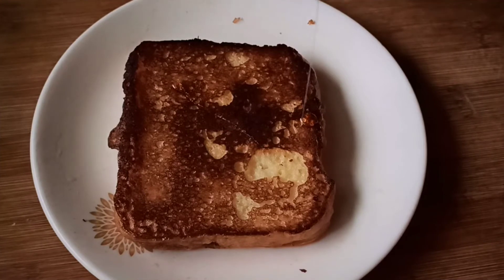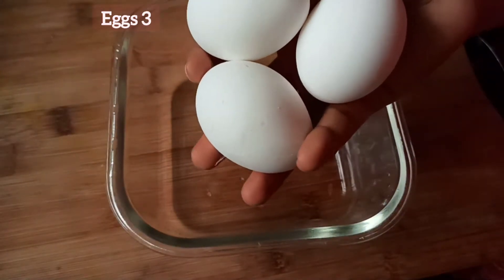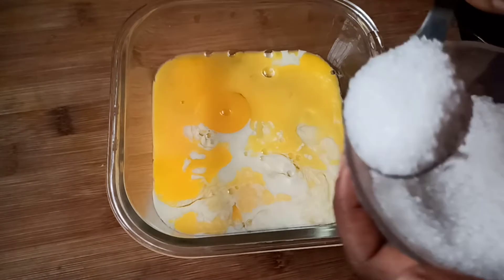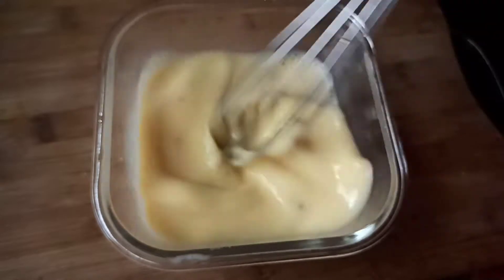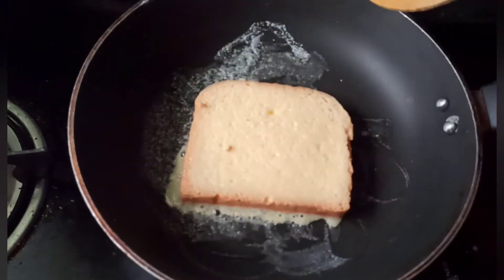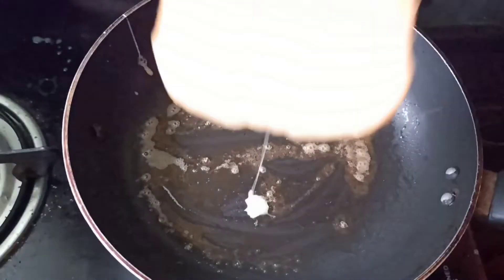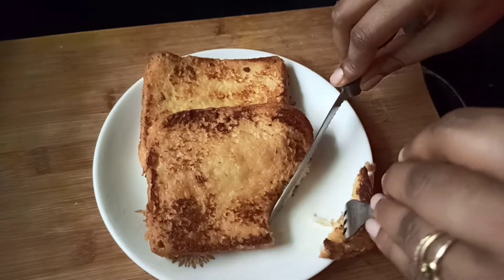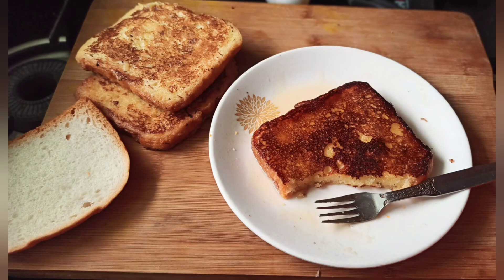ಹತ್ತು ನಿಮಿಷದಲ್ಲಿ ರುಚಿಕರವಾದ ತಿಂಡಿ ರೆಡಿ |french toast | bread recipes |french toast at home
easy breafast
easy snacks
French toast